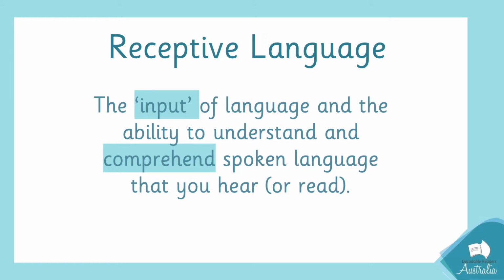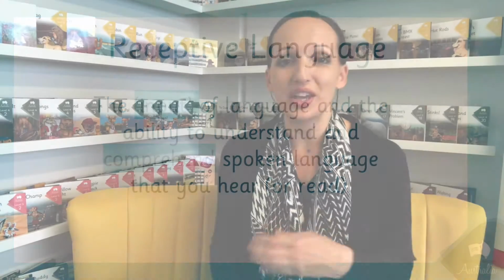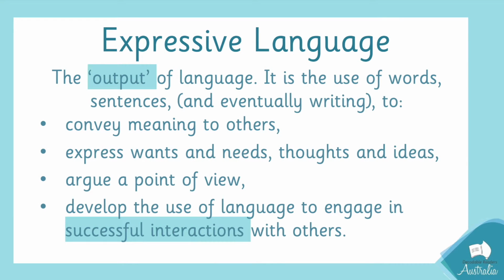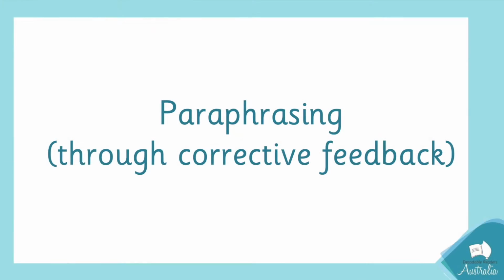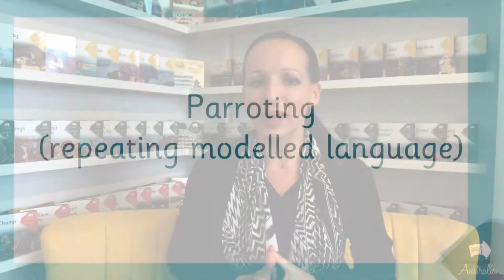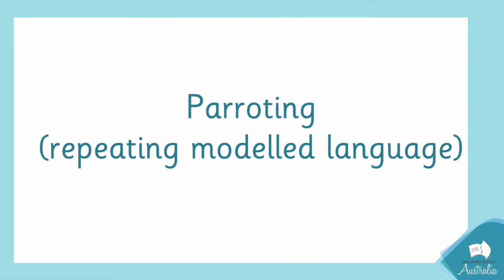What is Oral Language and How Do I Support the Development of it?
Oral Language is the foundation of all learning! It is the system through which we use spoken words to express knowledge, ideas, opinions and feelings. Developing oral language, then, means developing the skills and knowledge that go into listening and speaking, all of which have a strong relationship to reading and to writing.

It is important as educators that we provide opportunities for students to develop receptive and expressive language, and one way that we can do this is through scaffolded conversation.  This video will take you through some strategies that we recommend adding to your classroom practice.

* If you suspect a language delays, seek professional advice and assessments through speech pathologists.